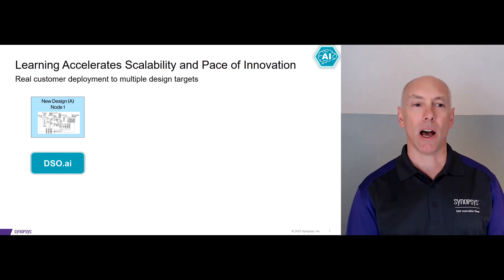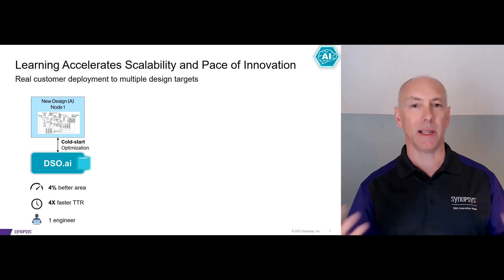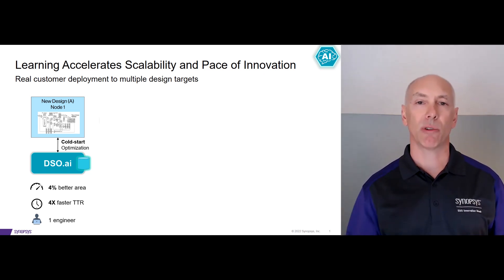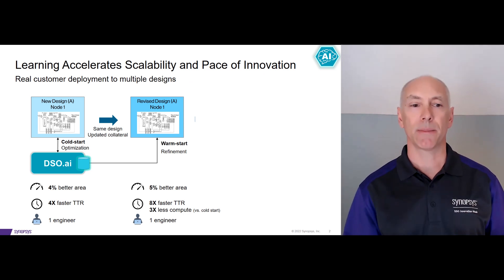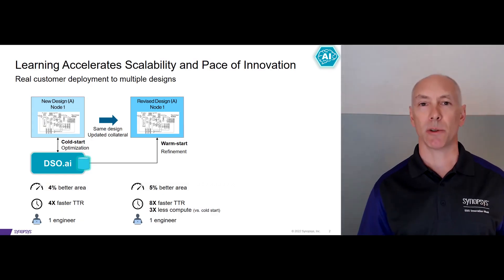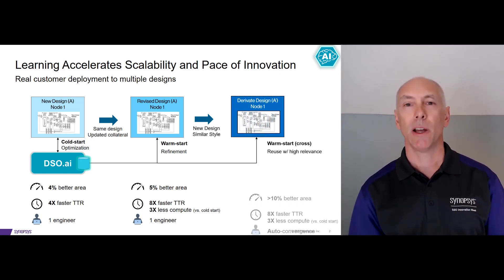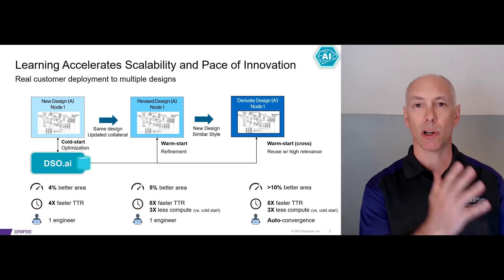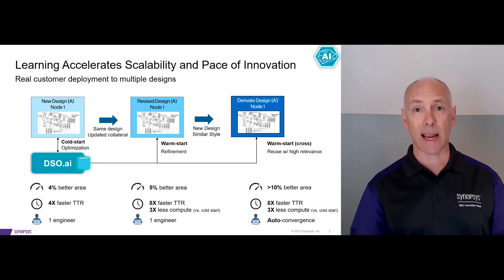Designing with AI : Scaling Up using AI Solutions | Synopsys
The true power of an AI system is its ability to leverage past learnings for reuse. Listen to our Synopsys experts discuss how to maximize benefits and scale up your chip design activity with our AI solution!